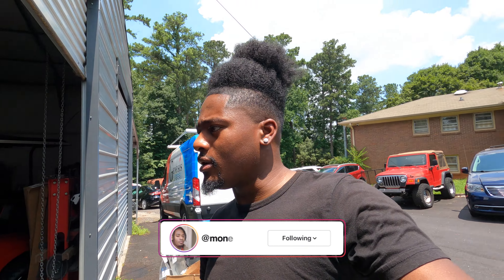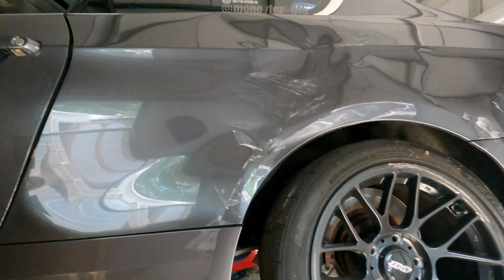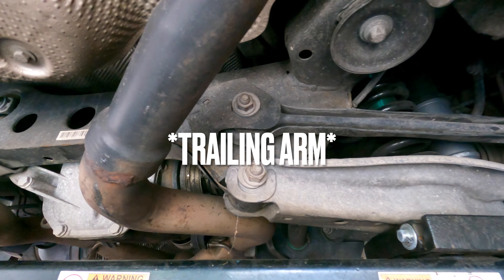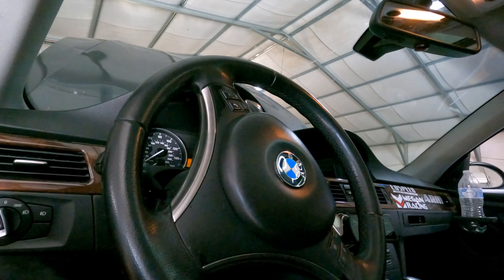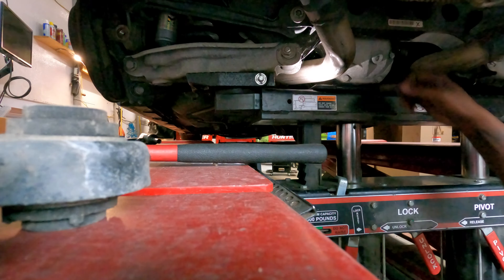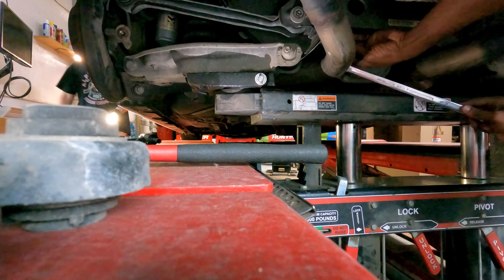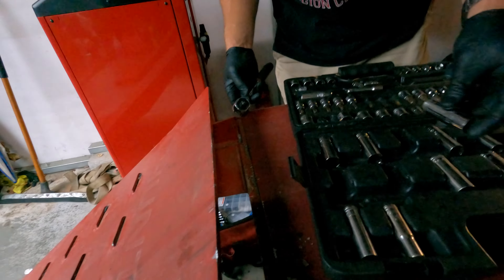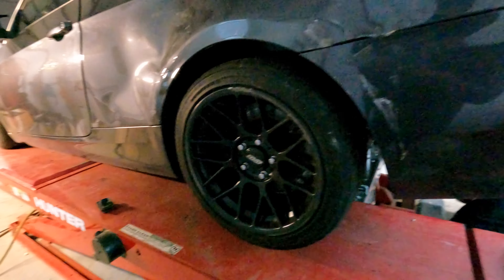REBUILDING MY WRECKED SINGLE TURBO 335i.... I'M BACK